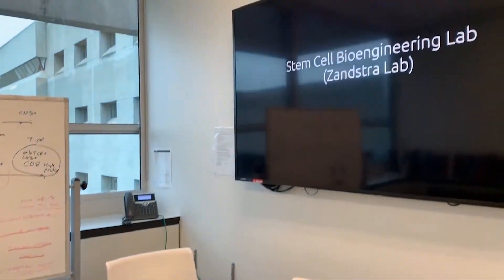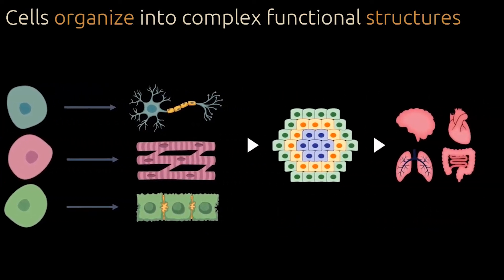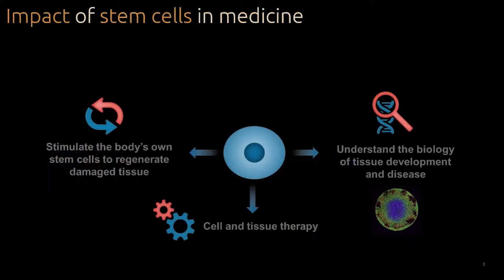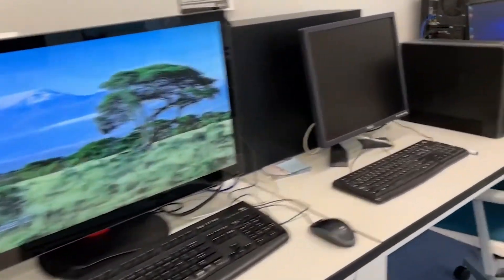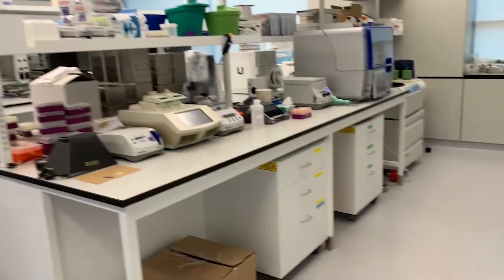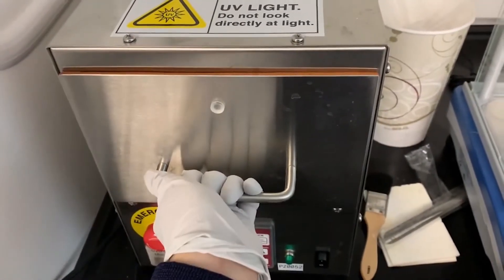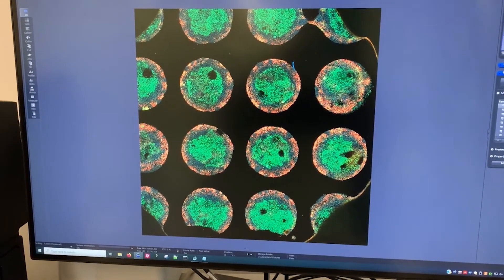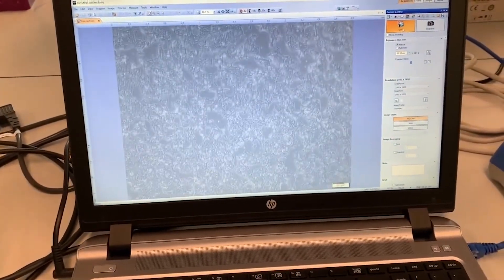Biomedical Engineering Lab Tour - Zandstra Lab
Take a tour of the Zandstra Lab, part of the School of Biomedical Engineering at the UBC Vancouver Campus.

Recorded on November 19, 2020. Please note all information provided was factual at the time of posting but may have since changed. For information on current academic policies, please refer